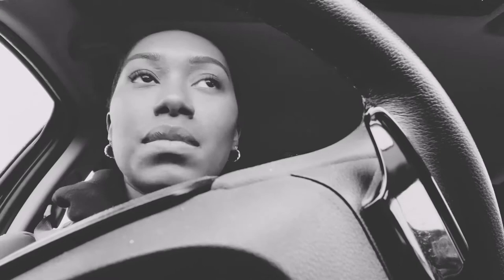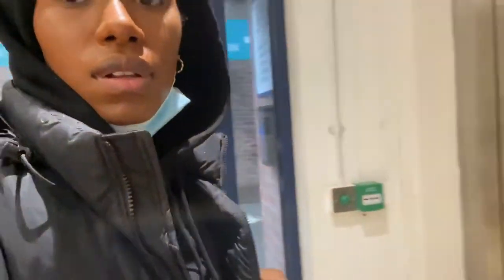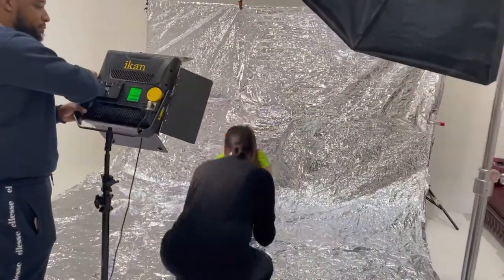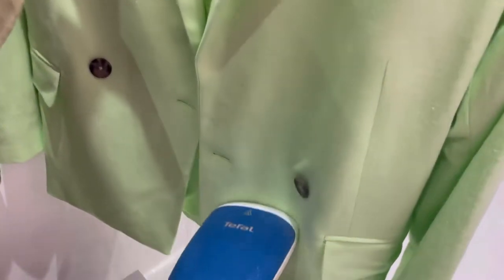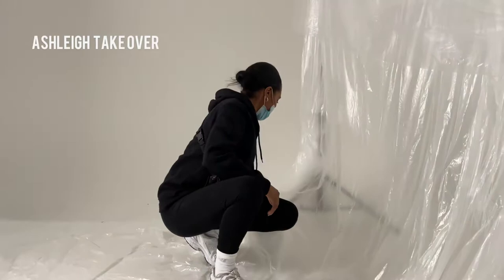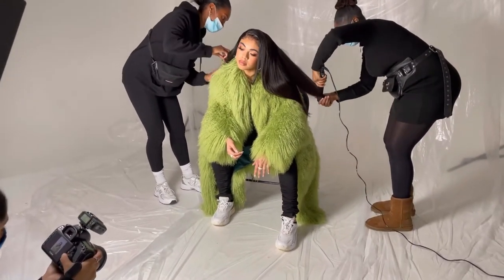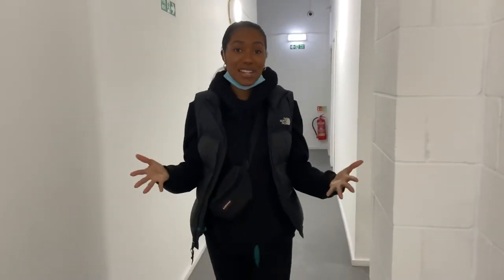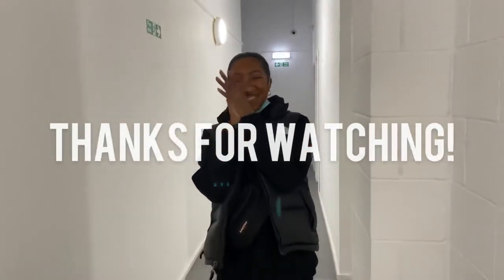STYLING JAZ KARIS for PUMA *A Day In The Life* | Styling Vlog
Hi guys, back with another vlog! This time i’m diving into a ‘day in the life’ of styling, showing you what a typical shoot day is likeas a stylist with Recording Artist Jaz Karis. Had the pleasure of working with some of the best female creatives to create this solid project.

Silicon Estate : Grey
Not The King : Over N Over
Not The King : September
Jeff Kaale : You Know
Not The King : Faded